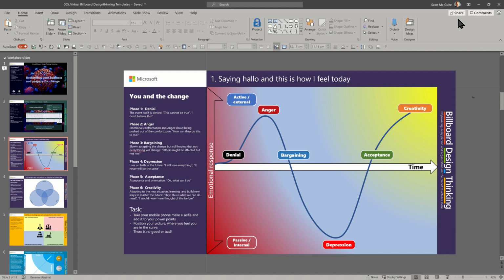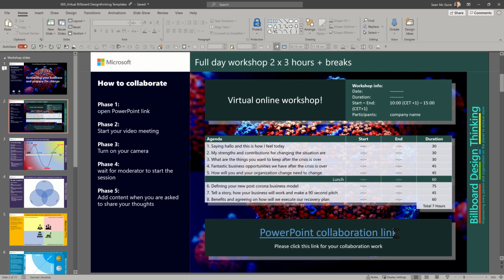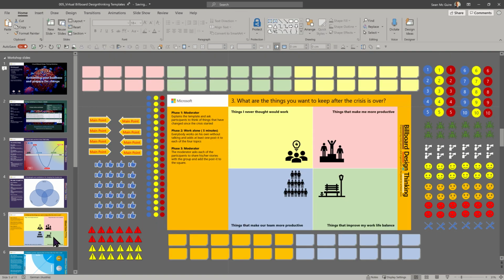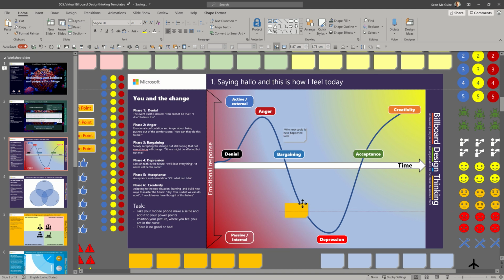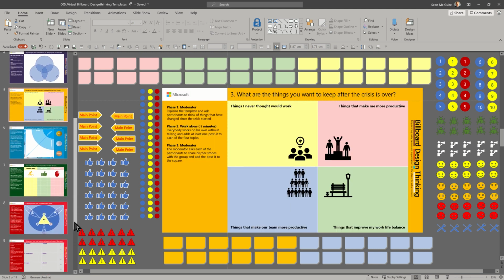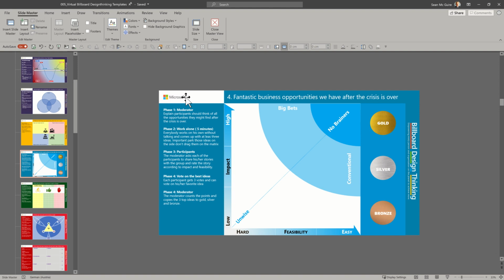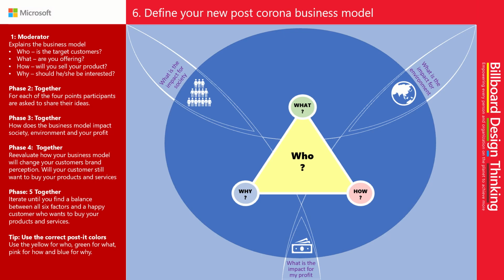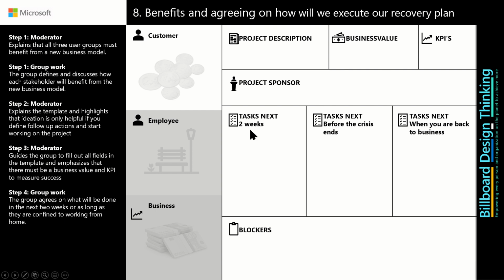Rethink your business model virtual Billboard Design Thinking workshop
Here is a simple collaboration tool to run a virtual design thinking workshop without purchasing any software